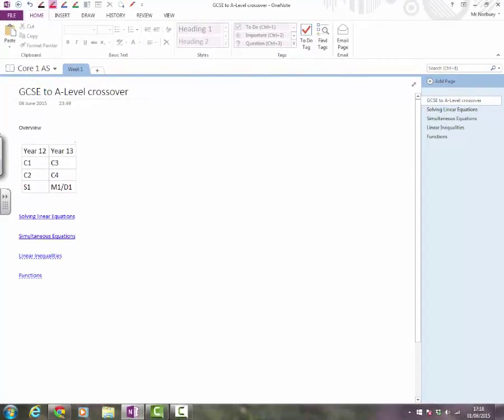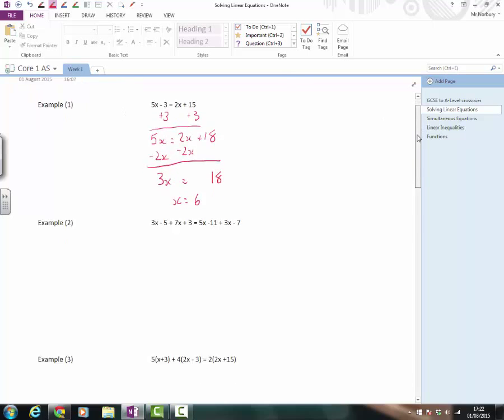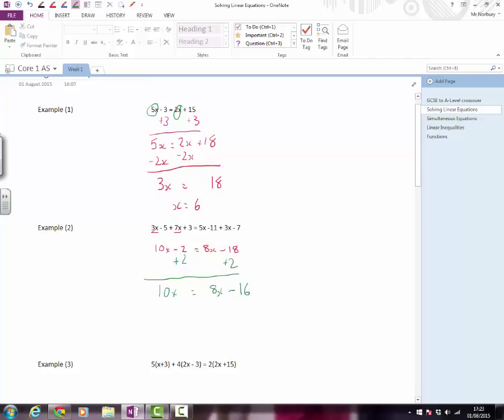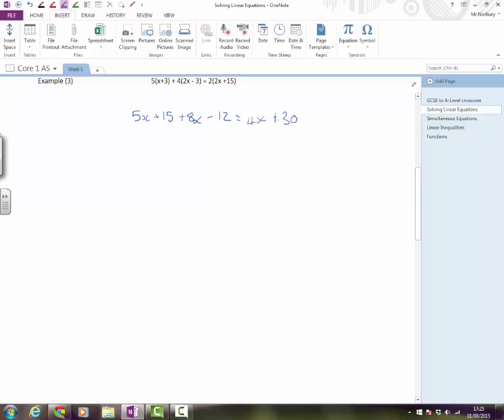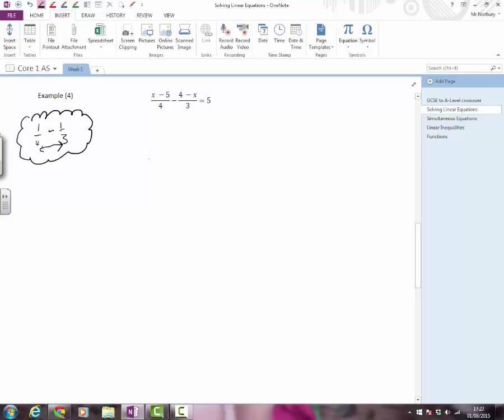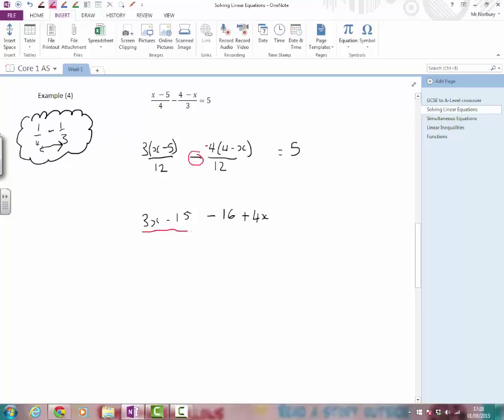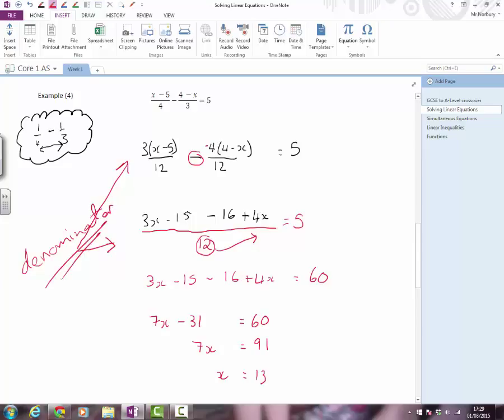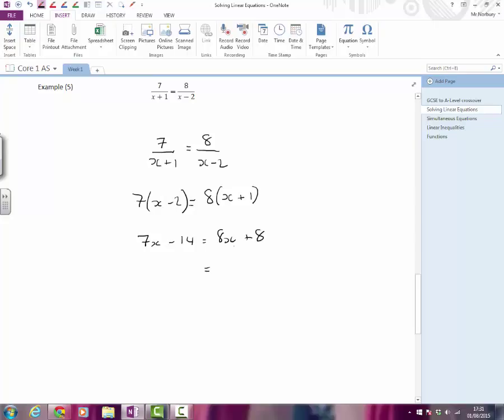C1 lesson 1 linear equations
A-level Mathematics C1 - First lesson a recap on solving linear equations.